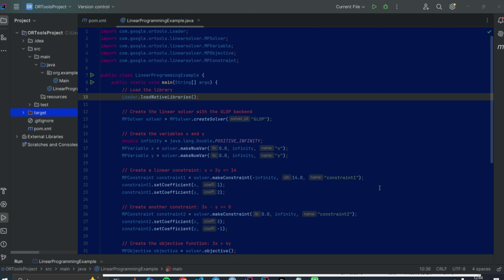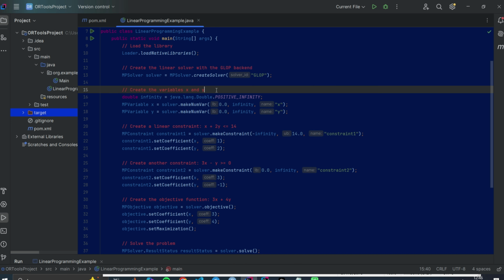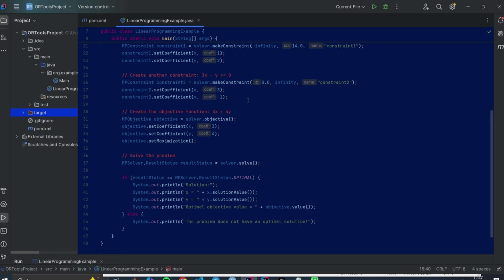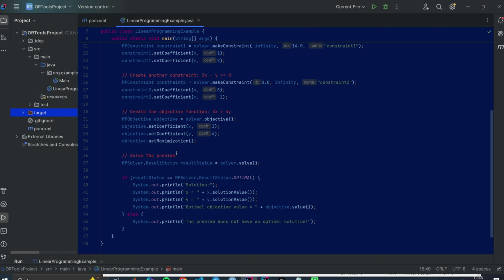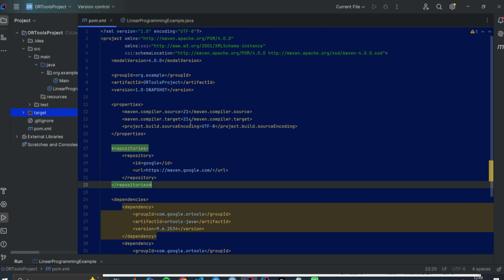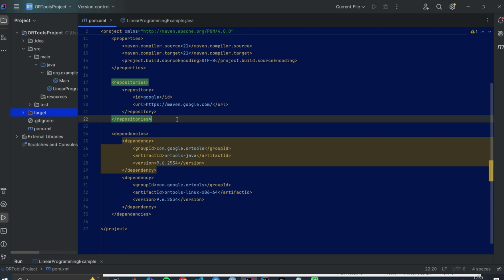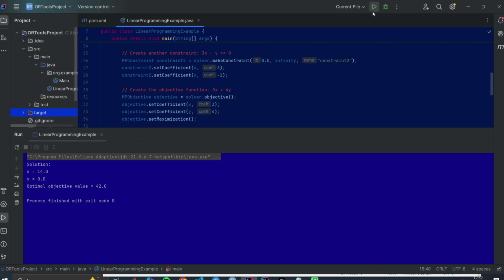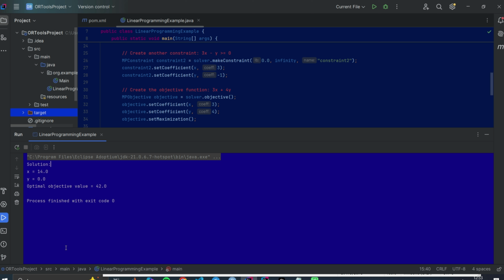Basic Level Linear Programming with Java